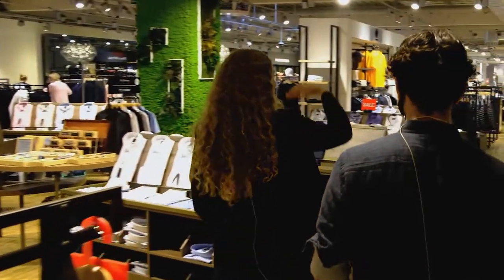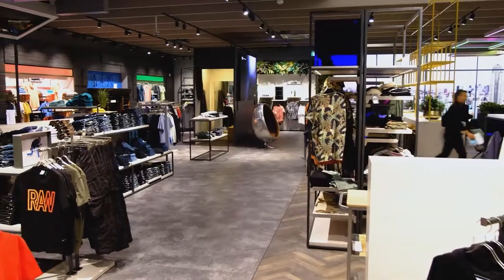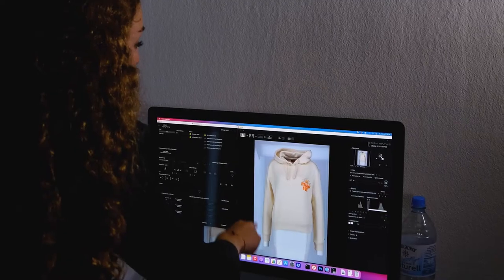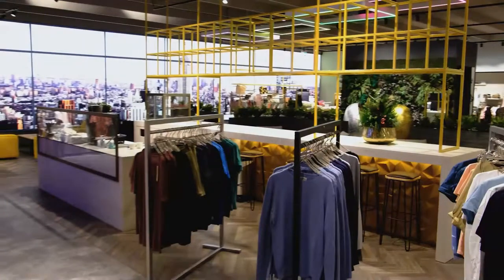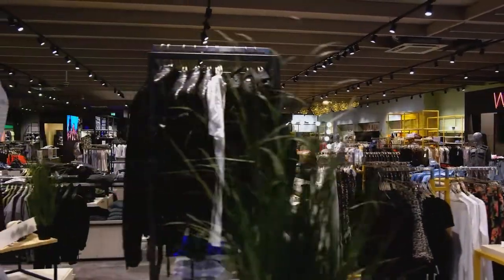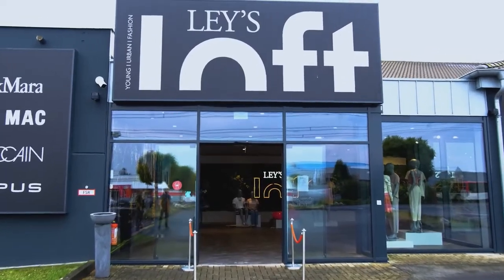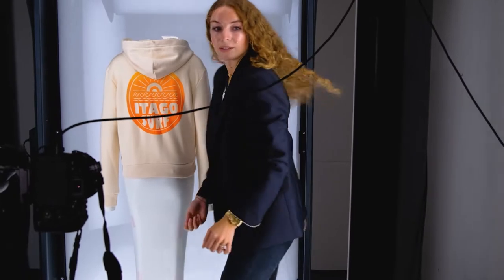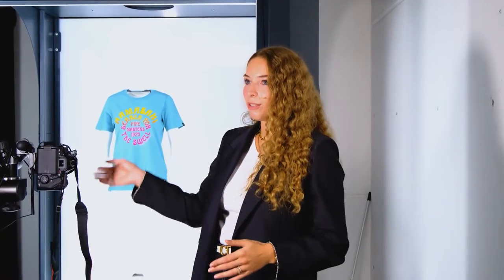Fashion Photography System: Testimonial Robert Ley Damen & Herrenmoden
For more sales in e-commerce Robert Ley Damen und Herrenmoden automates and professionalizes its own product photography workflow with a Picture Instruments Fashion Photography Solution.

Our systems offer:
- Efficient workflow 📈
- Automatic background removal 👚
- Retouching connection 🖌
- Automatic upload 🖥